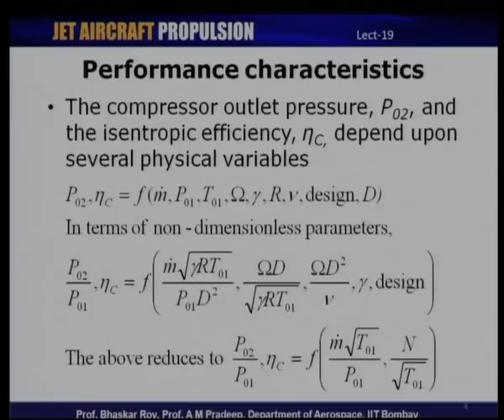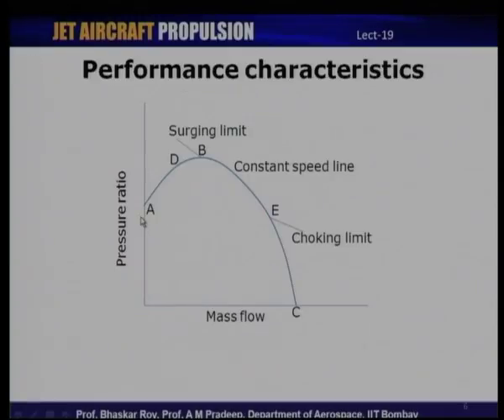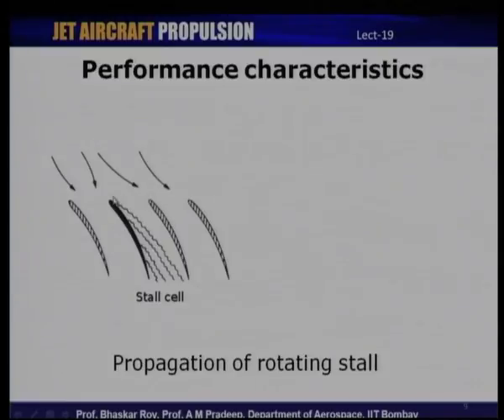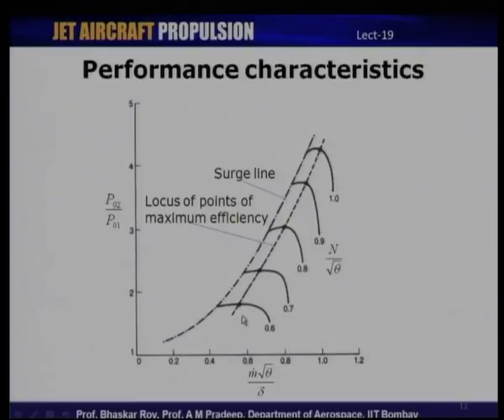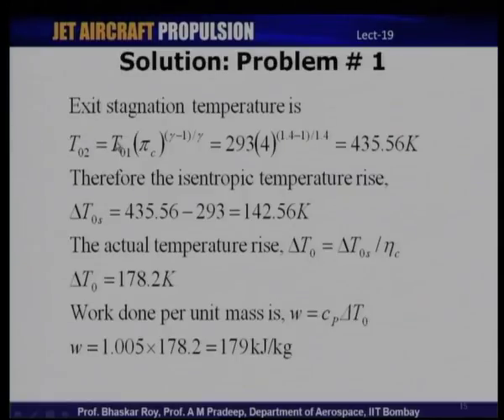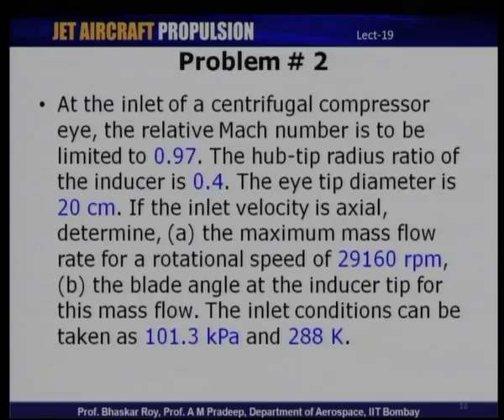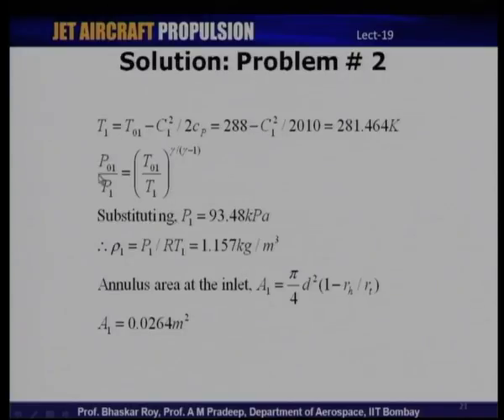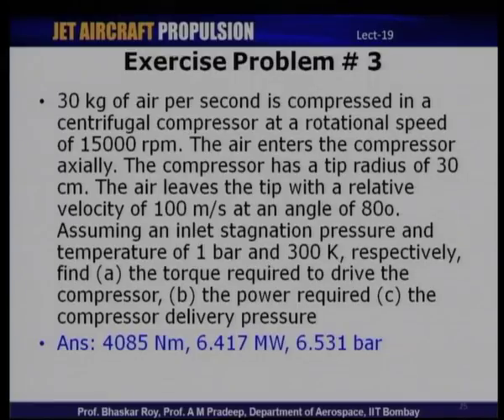Aerospace Engineering, Jet Aircraft Propulsion - Part 19